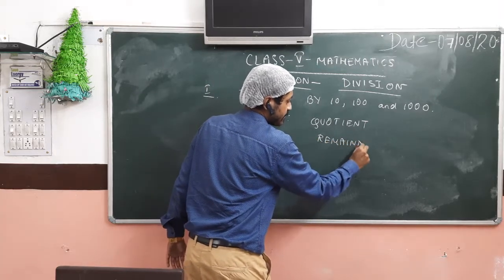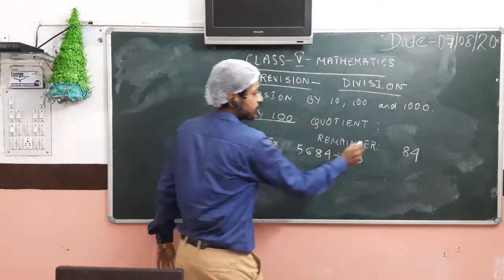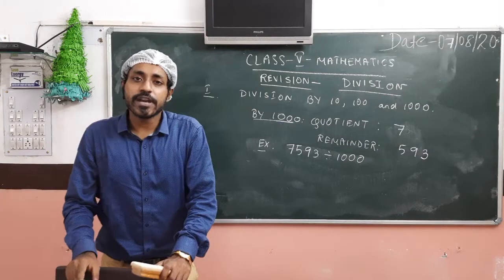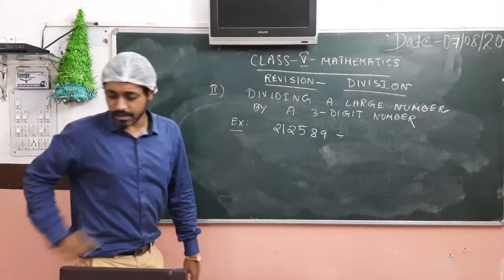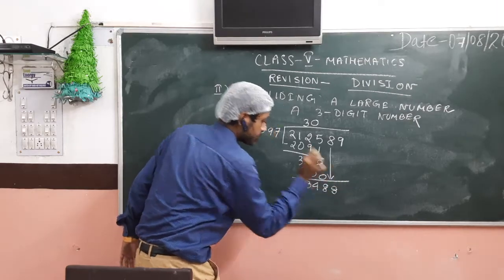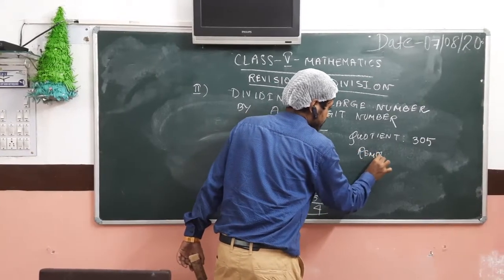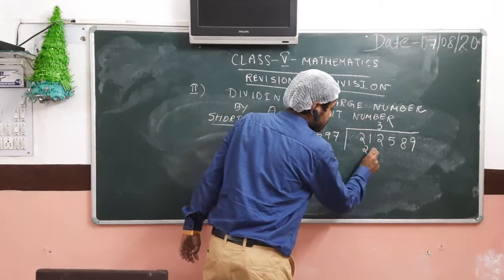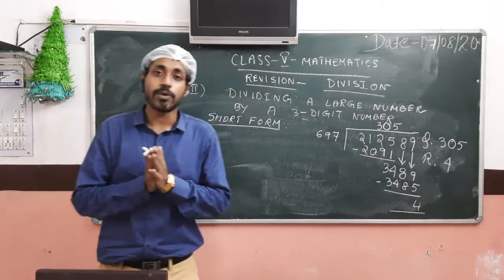CMS: CLASS V MATHEMATICS REVISION 7TH AUGUST